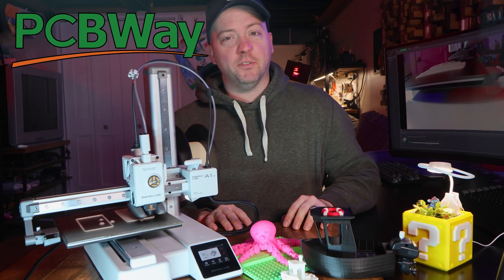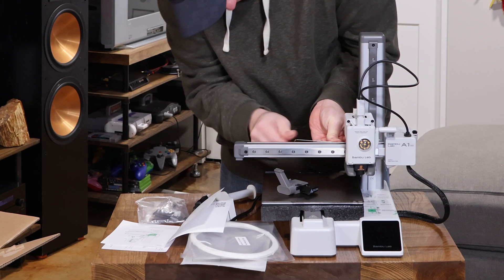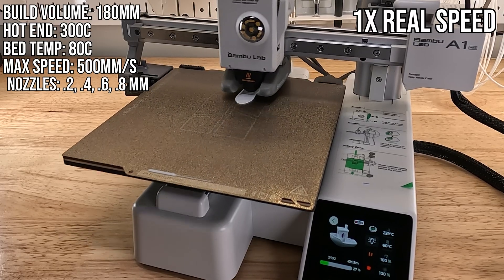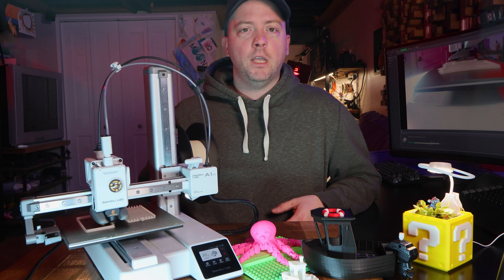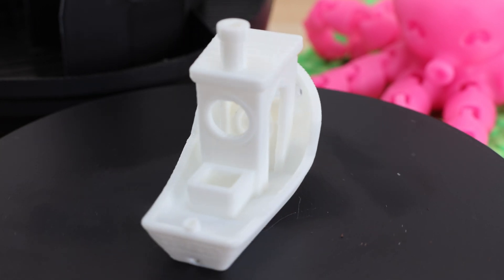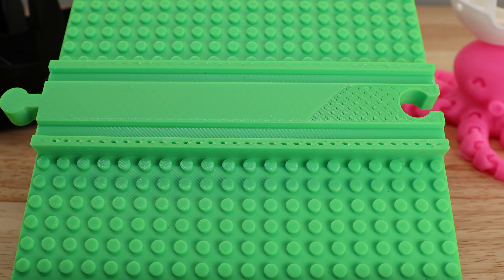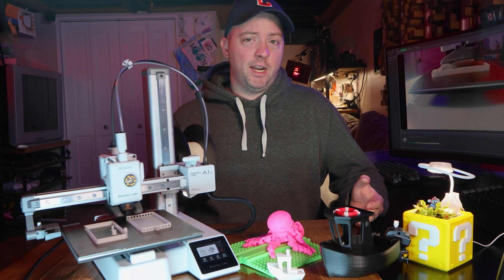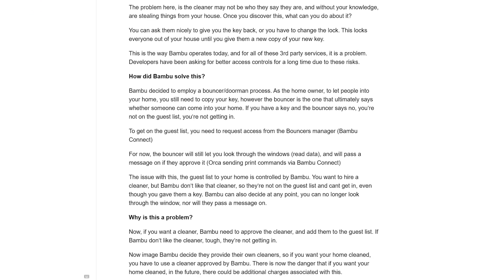A1 Mini: The Best Entry 3D Printer?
Bambu Lab's A1 mini is their entry level printer and it couldn't be easier to print.  Lets build and print and see what we get.

Stick with plastic spooled PLA

0:00 Intro
1:26 Build
2:16 Features
4:59 Racing Printers
5:12 PCBWay
5:32 Racing Printers Continued
6:04 Print Quality
8:24 Worth It?
10:32 Firmware
11:11 Bloopers